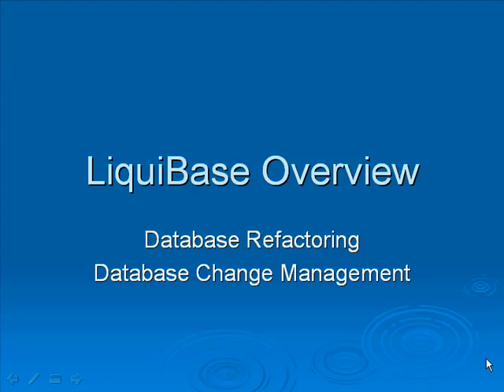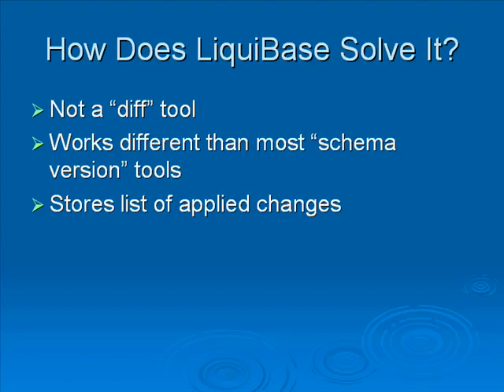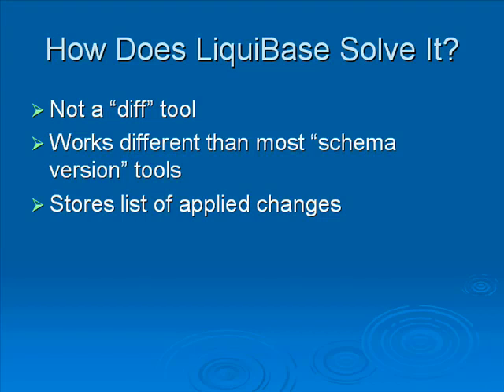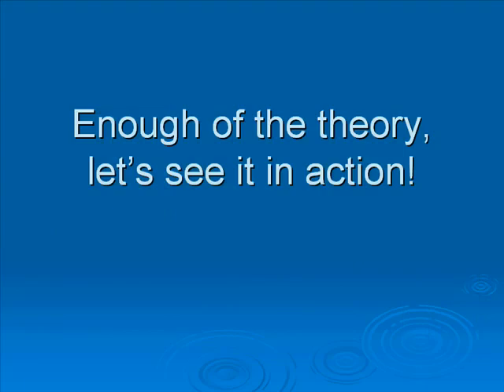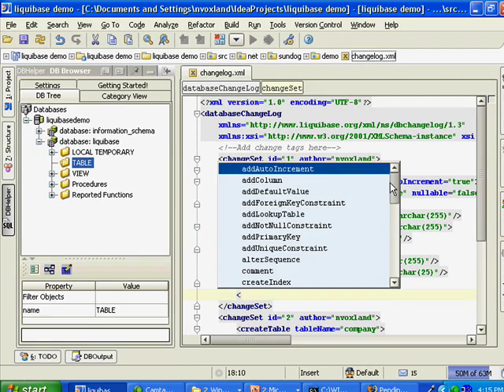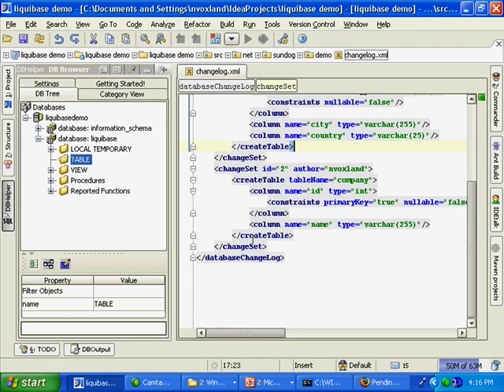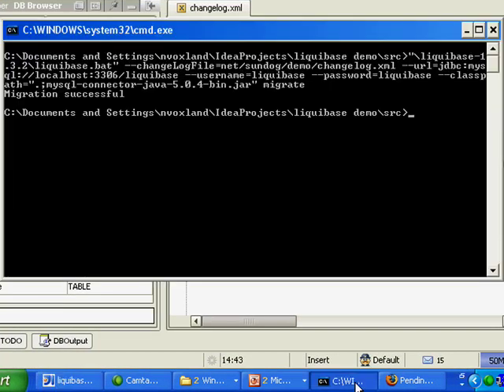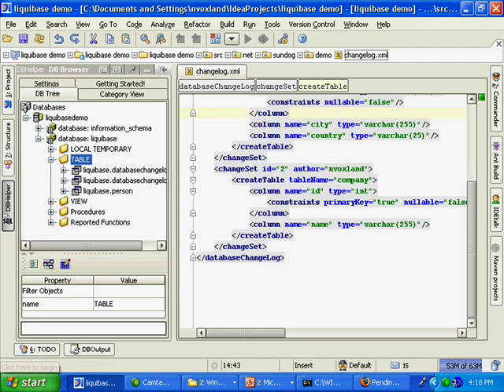LiquiBase Overview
LiquiBase is an LGPL Java-based library for managing and applying database changes and refactorings.  This is a short overview of how LiquiBase works and some of its capabilities.